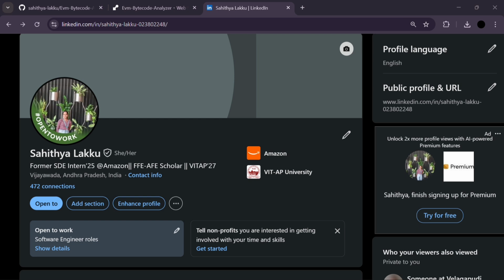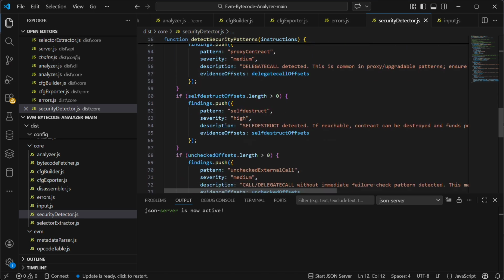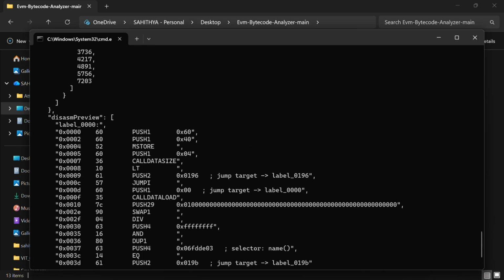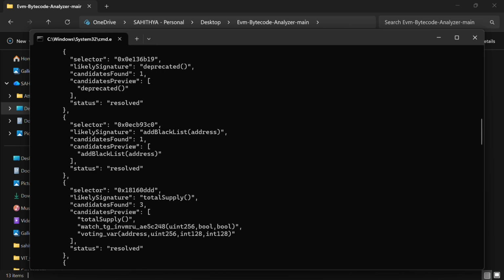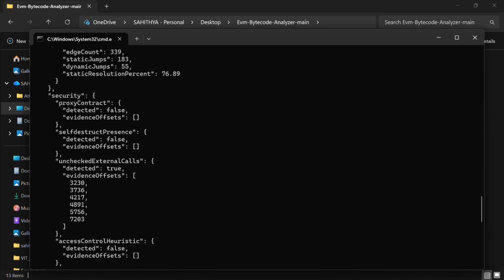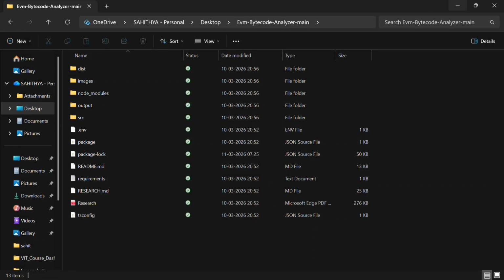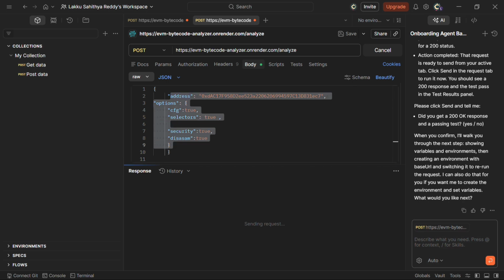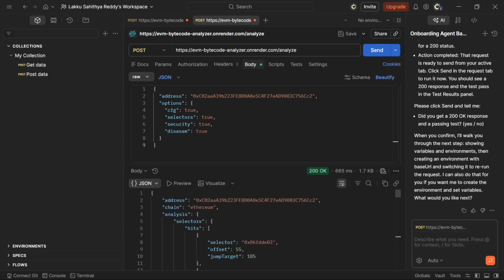Luganodes Task-2 (EVM_Bytecode_Analyzer)